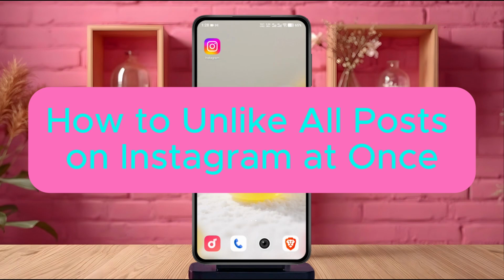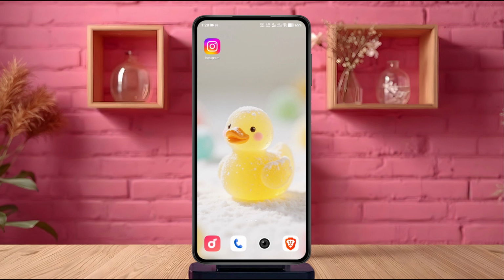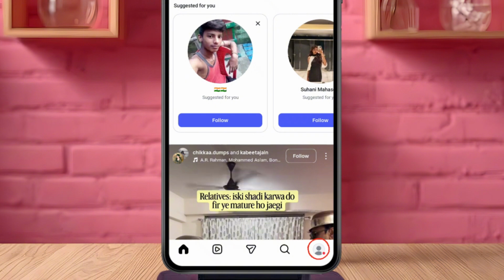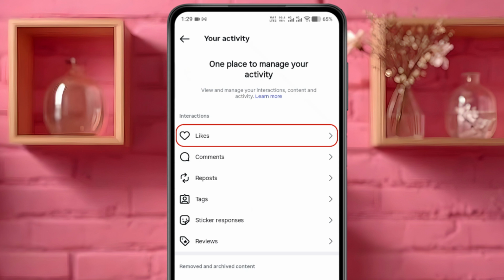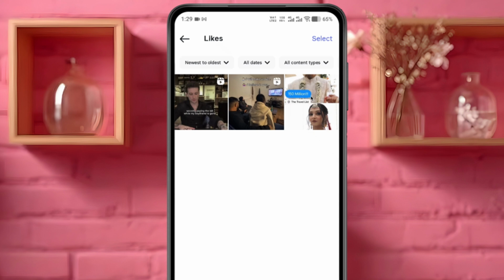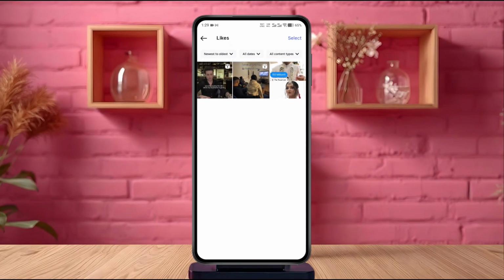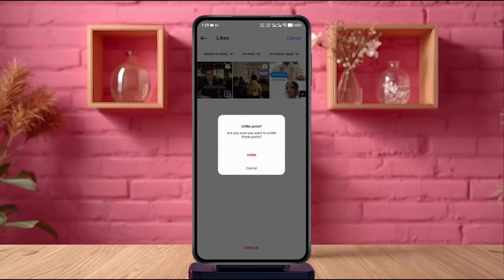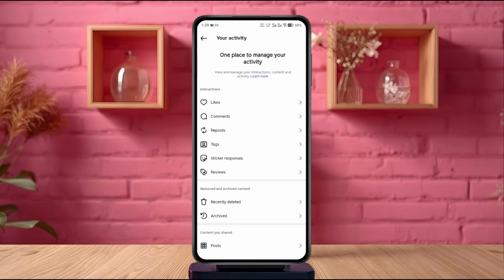How to Unlike All Posts on Instagram at Once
Learn How to Unlike All Posts on Instagram at Once in this easy step-by-step tutorial. If you want to remove all Instagram likes, this guide will show you how to manage your liked posts using your Instagram account settings. You'll also learn how to clear Instagram liked posts and discover useful Instagram tips and tricks to better organize your account. This how to tutorial is simple to follow and works for anyone looking to manage their Instagram activity.

Timestamps:
0:00 Introduction
0:20 Open Your Instagram Activity Settings